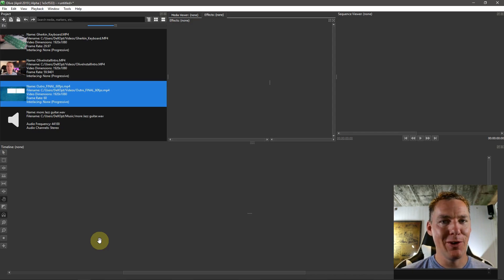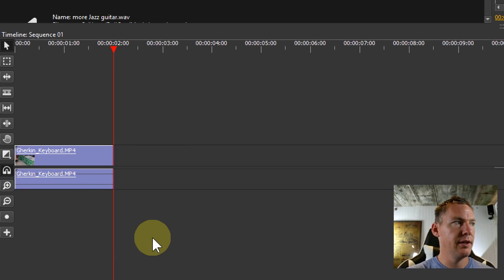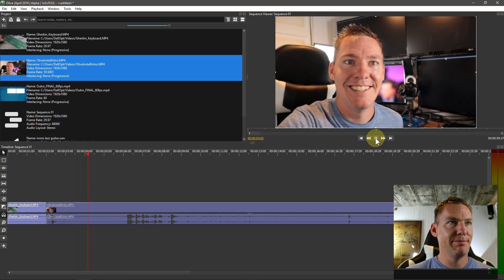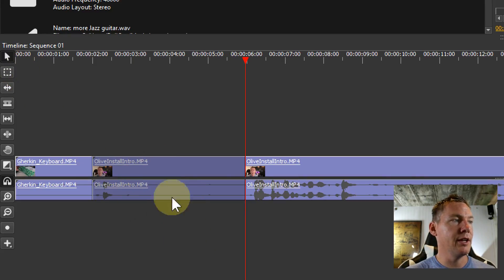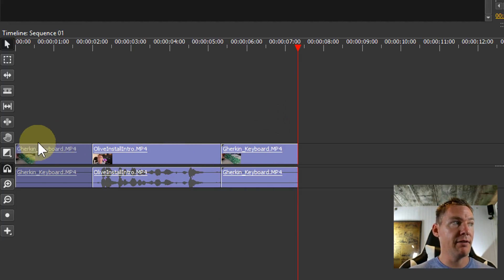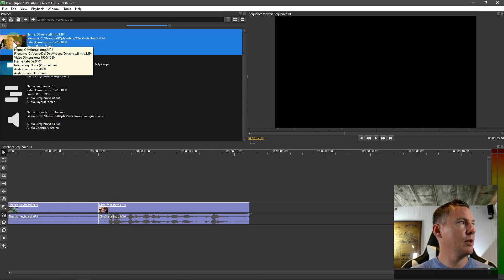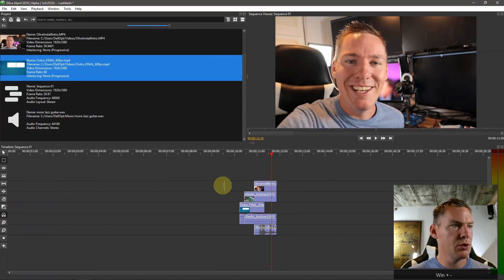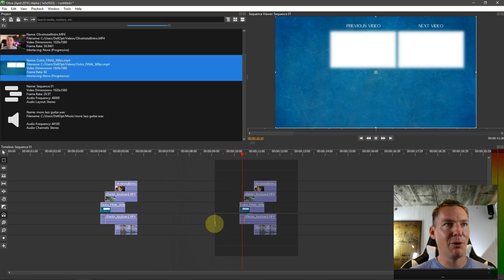Olive Lesson 4 - Split (Razor), Cut , Copy, & Paste Clips